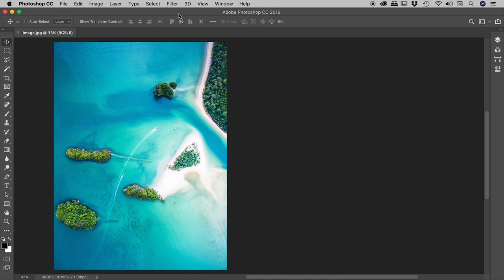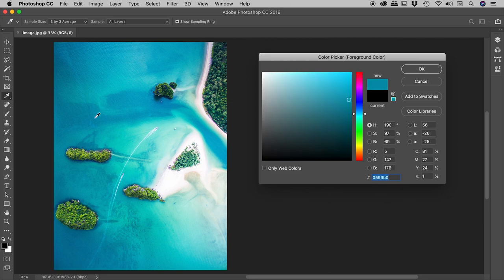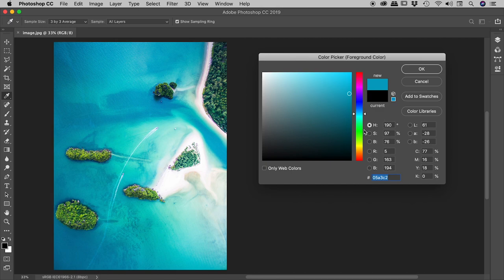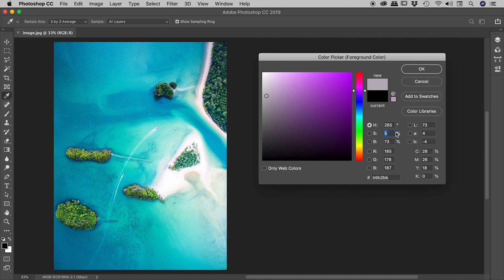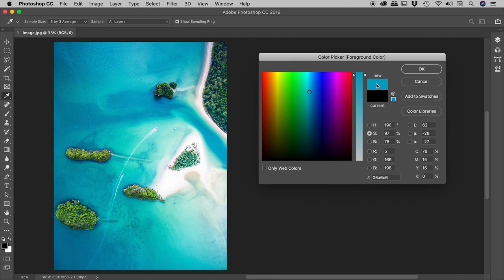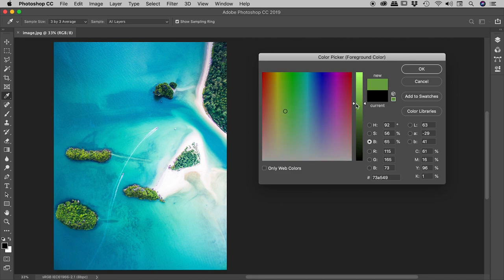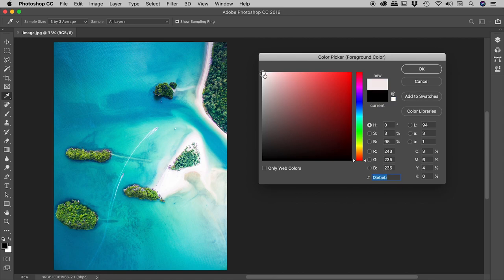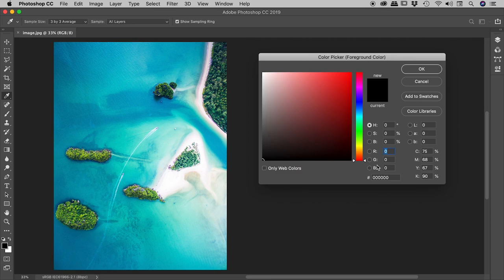Color Picker tricks in Photoshop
Sample an image color:
While inside the Color Picker, moving the mouse over an image allows for a color to be sampled. Holding the mouse button down while moving over an image allows for color to be sampled dynamically.

Adjust a single colour attribute:
By default, the HSB (Hue, Saturation, Brightness) mode is used within the Color Picker. Within this default, H is used as the default value where Hue is represented within the vertical bar while Saturation and Brightness make up the large color square. Adjusting the Saturation within this color square can lead to an accidental change of the Brightness. Switching to the S mode gives Saturation sole control of the vertical bar. Similarly, switching to the B mode gives Brightness sole control of the vertical bar.

Select perfect white:
Click and hold down the mouse within the large color square then move the mouse to the upper left and outside the Color Picker.

Select perfect black:
Click and hold down the mouse within the large color square then move the mouse to the lower left and outside the Color Picker.